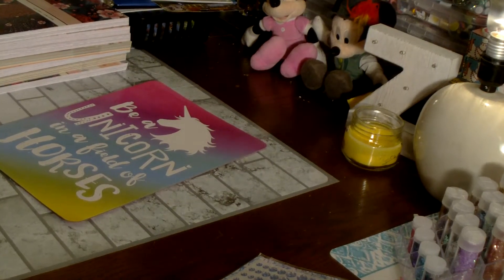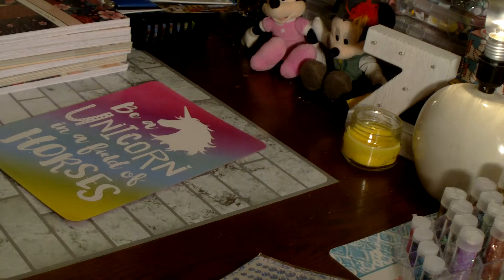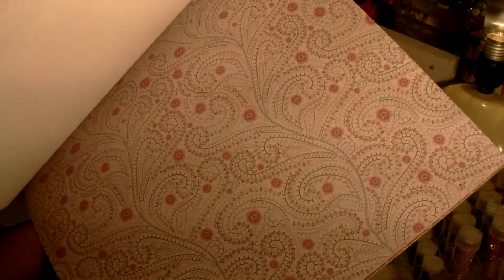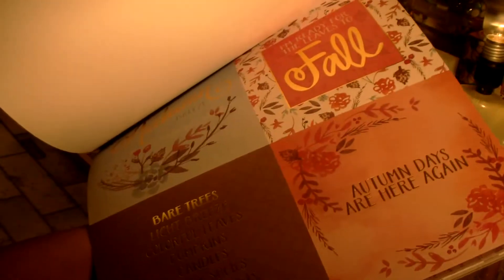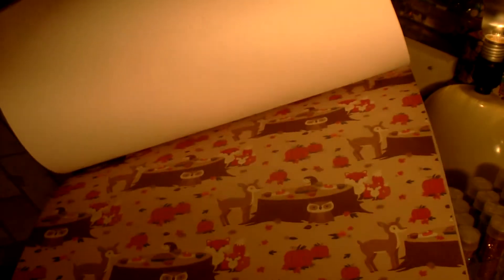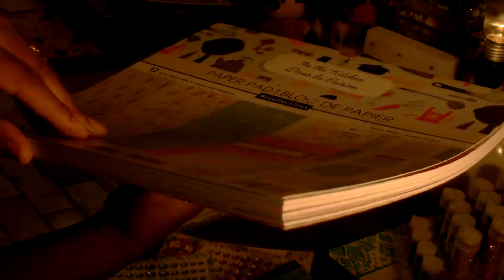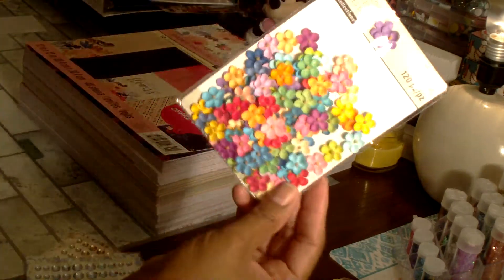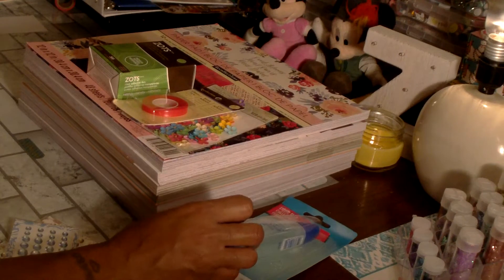Michael's Haul! Finally Some New Paper Pads!